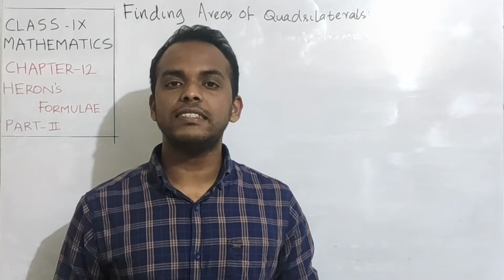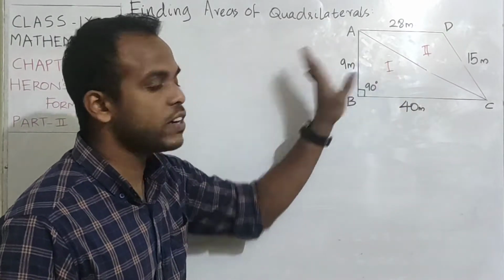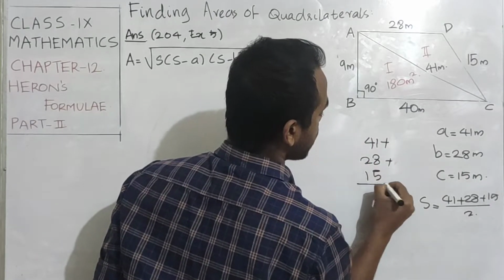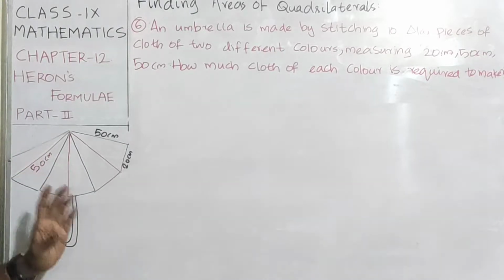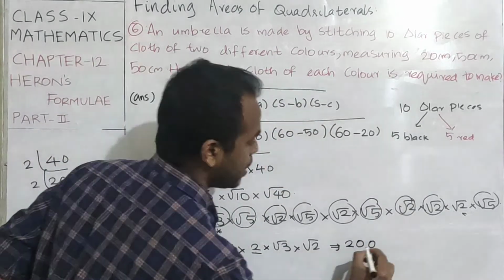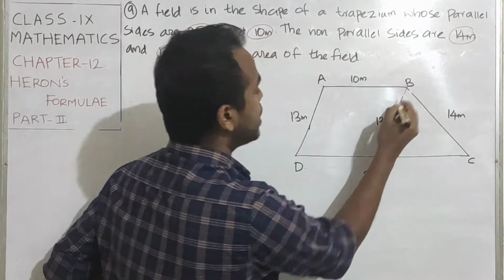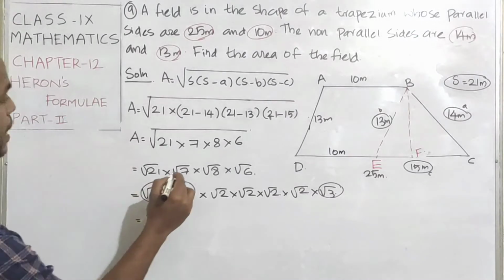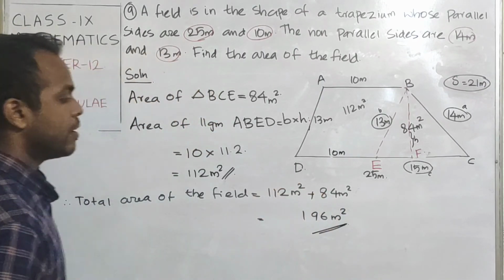HERON'S FORMULA | C12 P02 | CLASS IX | CHAPTER 12 | PART 02 | NCERT MATHEMATICS